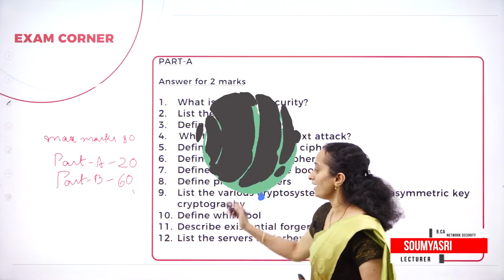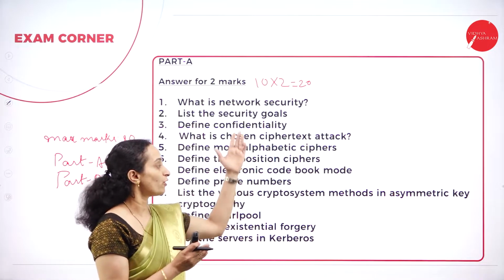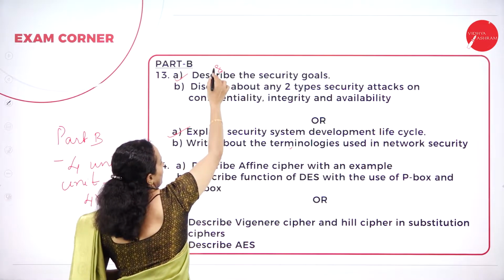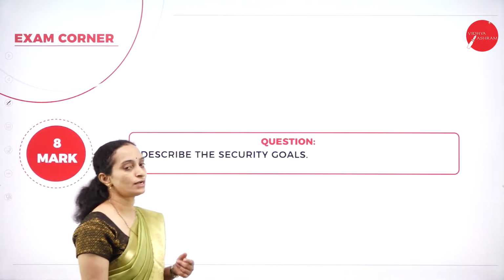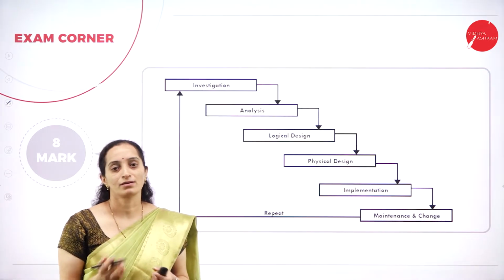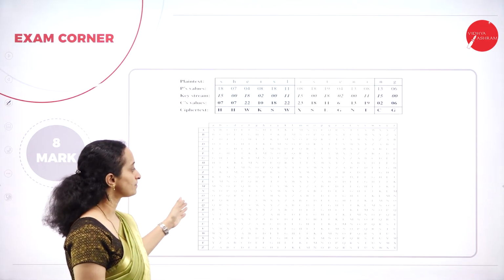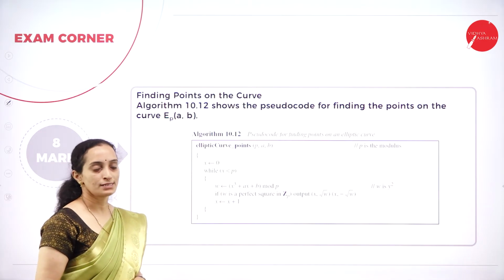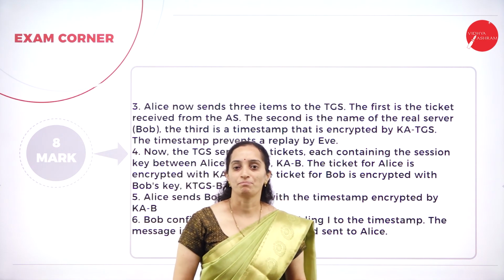DAY 42 | NETWORK SECURITY | V SEM | B.C.A | MODEL QUESTION PAPER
Course : B.C.A
Semester : V SEM
Subject : NETWORK SECURITY
Chapter Name : MODEL QUESTION PAPER